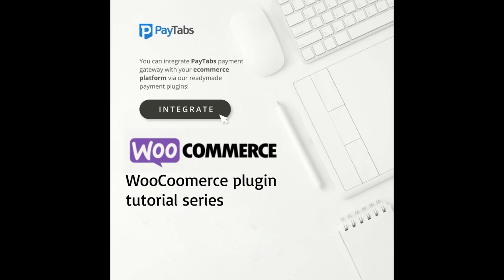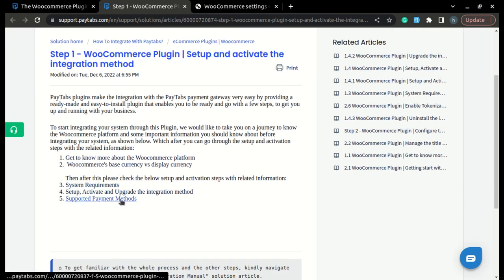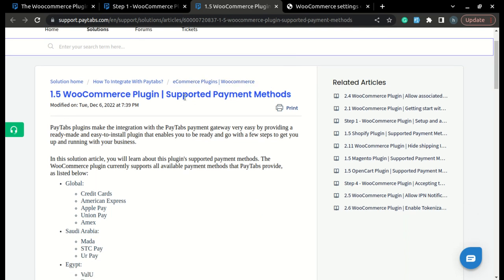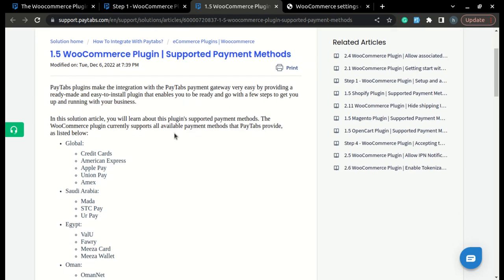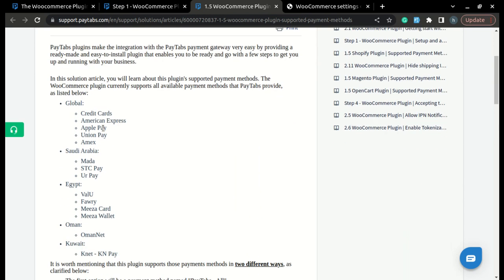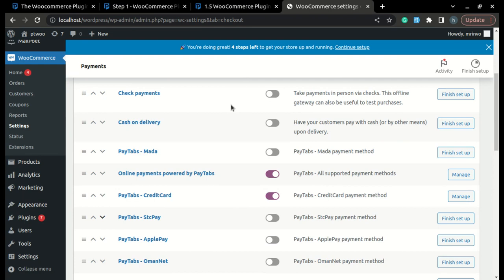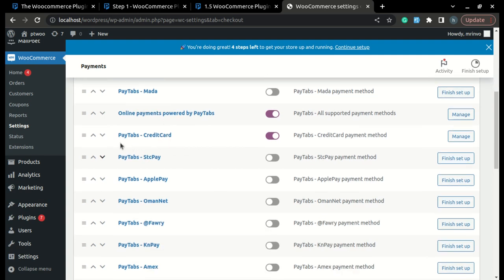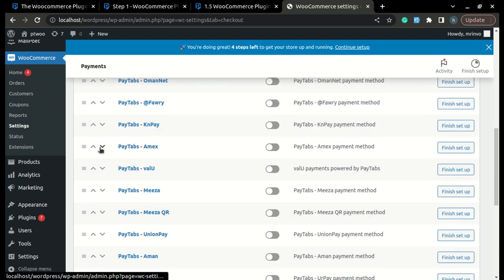INTEGRATIONS: Step 1– WooCommerce Plugin | Setup & activate integration methods | Supported Payments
In this video, you will learn about what are the payment methods this plugin supports for your WooCommerce platform.